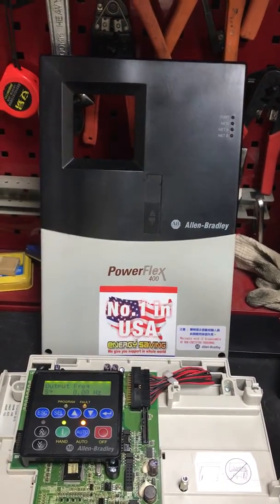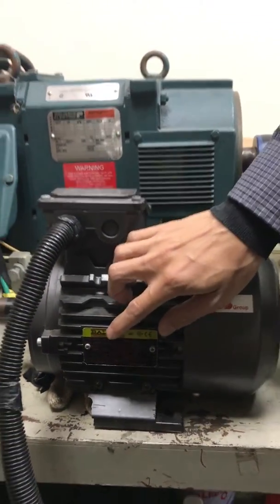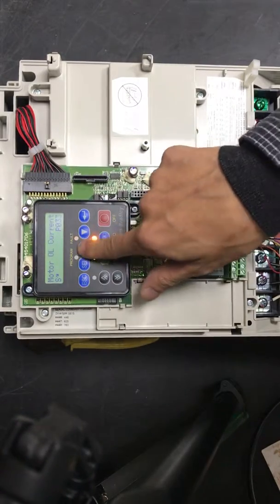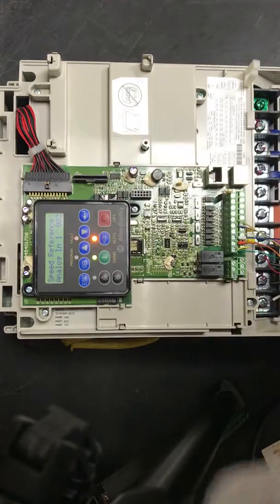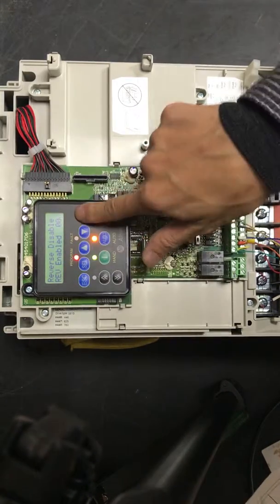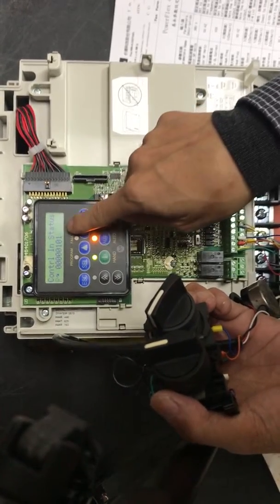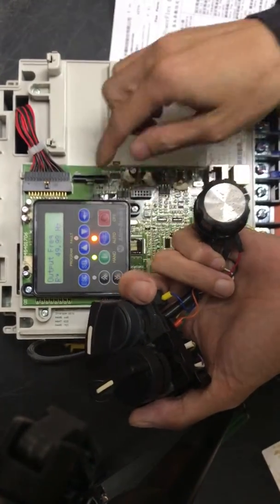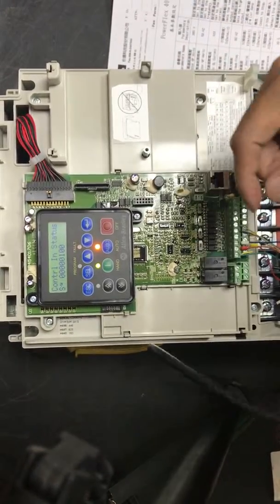【Allen-Bradely ● PowerFlex400 基本參數設定與操作】